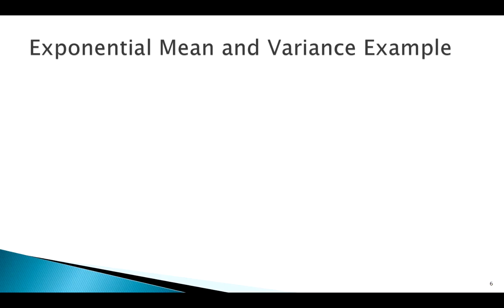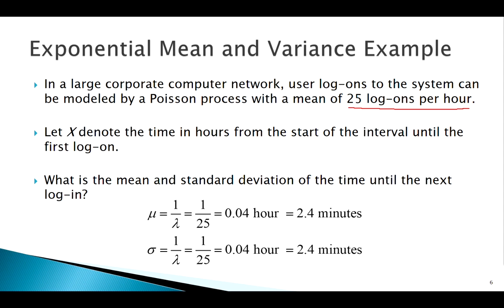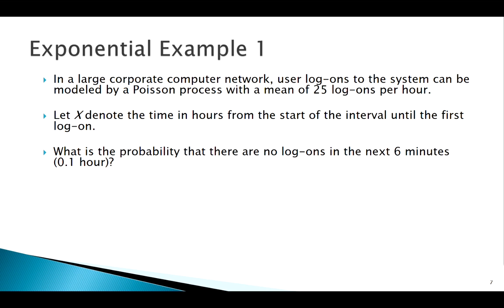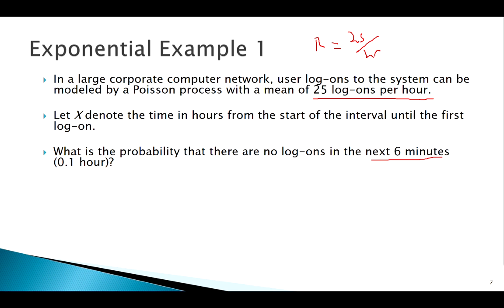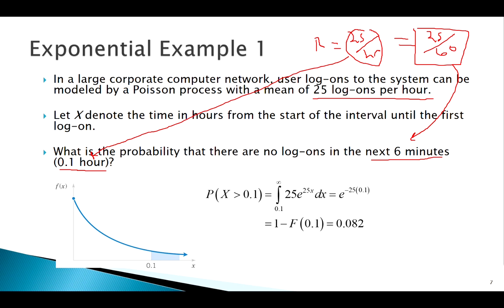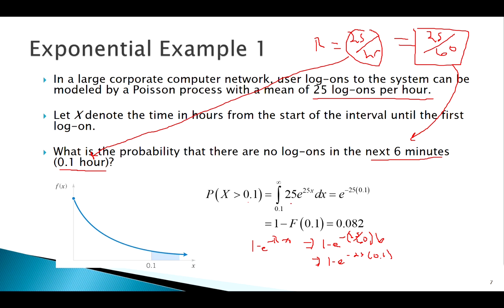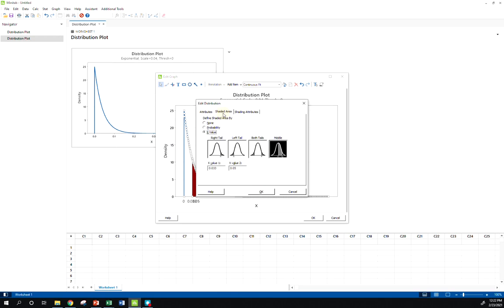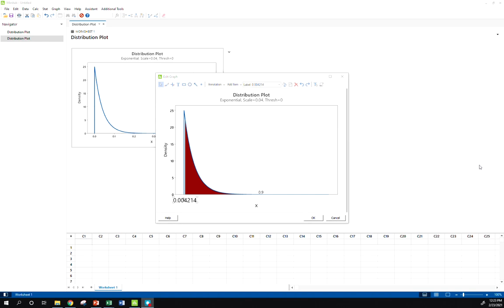The Exponential Distribution: Application